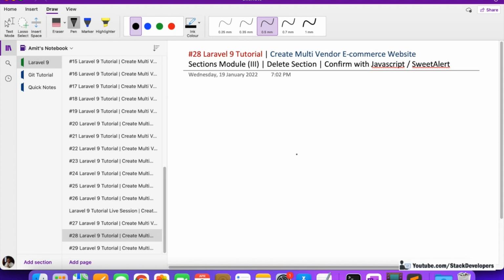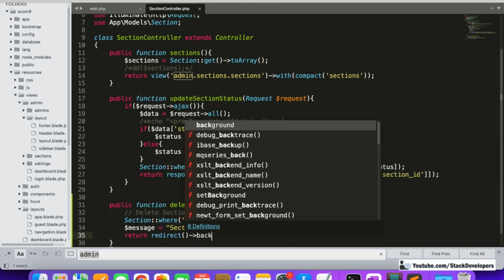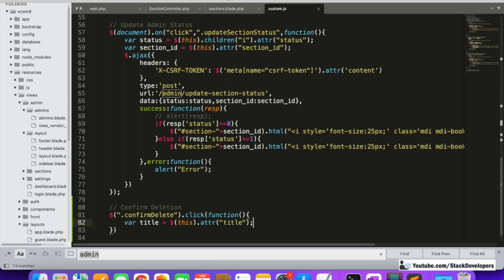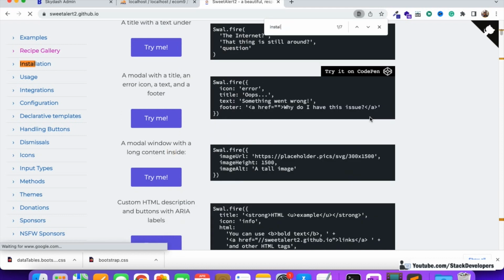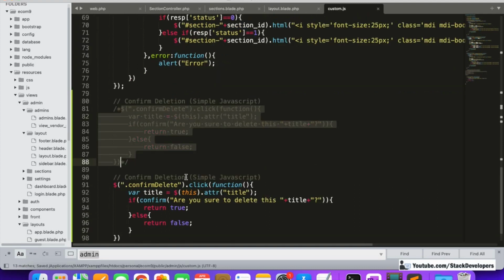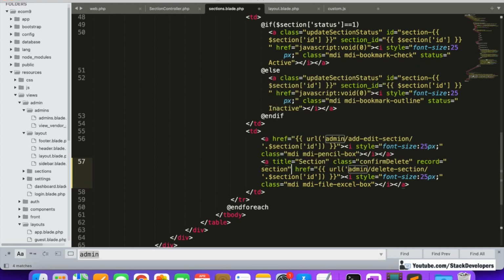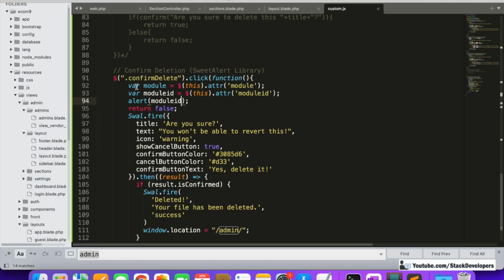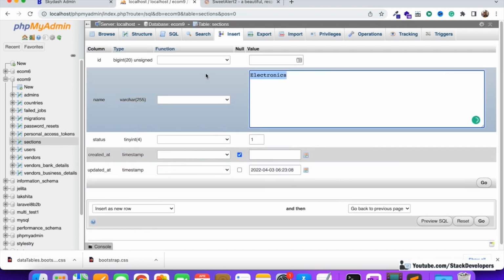Laravel 9 Tutorial #28 | MultiVendor Ecom | Sections Module (III) | Delete Sections | SweetAlert 2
In Part-28 of the Laravel 9 Tutorial to create a Multi-Vendor E-commerce Website in Laravel, we will continue working on the Sections module. In this video, we will add SweetAlert 2 Confirmation jQuery Library which will ask the admin to confirm the deletion of the section.

We will first add a simple javascript confirm alert and then SweetAlert.

1) Simple JavaScript Alert

2) SweetAlert 2 Javascript Library

1) Simple JavaScript Alert

Add confirmDelete class and title Section in the delete section link and then create confirmDelete click event in javascript to add a simple confirm alert.

Update sections.blade.php file to add confirmDelete class and title as section.

Now update the custom.js file to add confirmDelete function in which we will add confirm script. If the admin confirms then we will pass return true otherwise return false.

2) SweetAlert Javascript Library

Now remove the earlier simple script to add the SweetAlert jQuery script.

Run below command to install SweetAlert 2 :-
npm install sweetalert2

Also, update layout.blade.php file with below JS script

Check if the SweetAlert script is working by adding the sample script given in the sweetalert2 website in the custom.js file.

If the script working then we will continue further.

Add record and recordid attributes in the delete section link.

In record, we will pass "section" and in recordid, we will pass section id.

And disable href and keep the class "confirmDelete" that we have added earlier.

Now update the Jquery script with SweetAlert at custom.js.

Now check-in video, our SweetAlert is working fine while deleting sections.